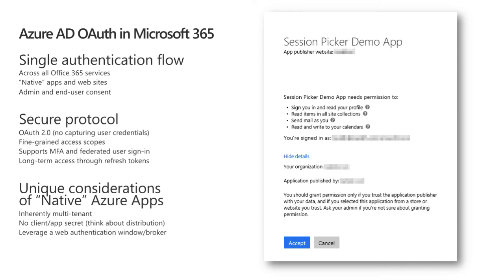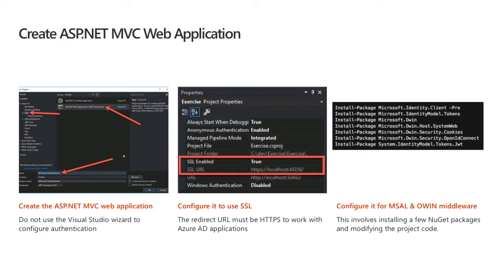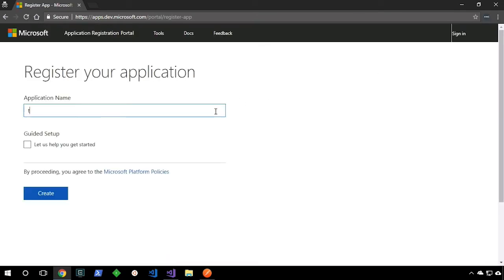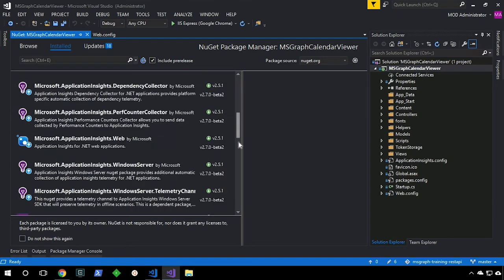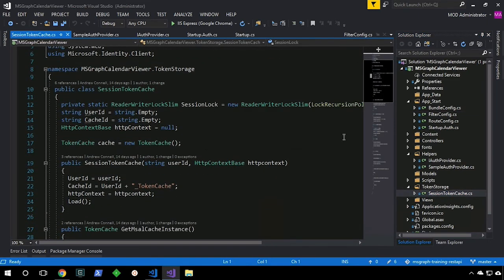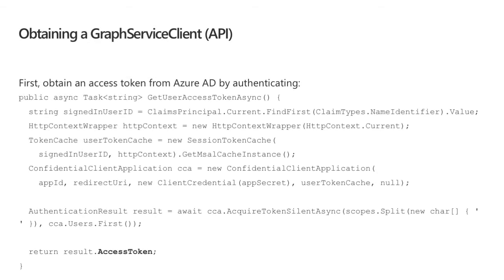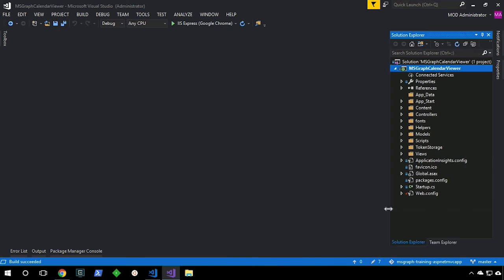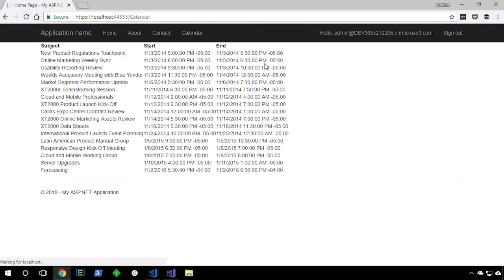Build MVC apps with Microsoft Graph Net SDK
Work with the Microsoft Graph .NET SDK in creating an ASP.NET MVC web application to access data in Office 365.